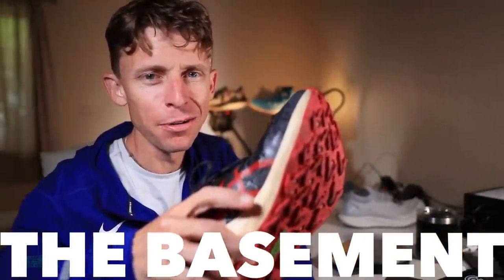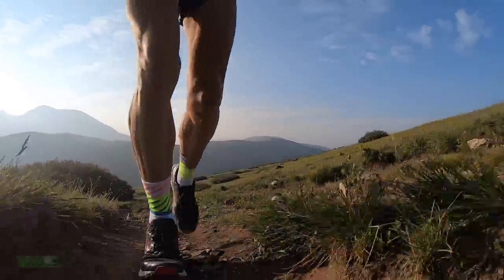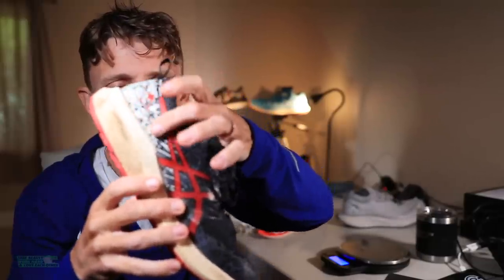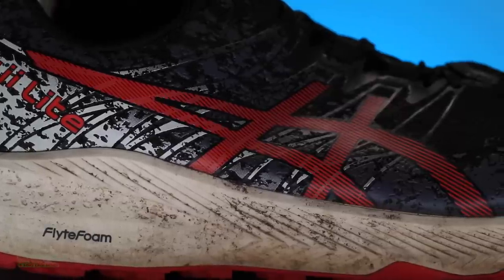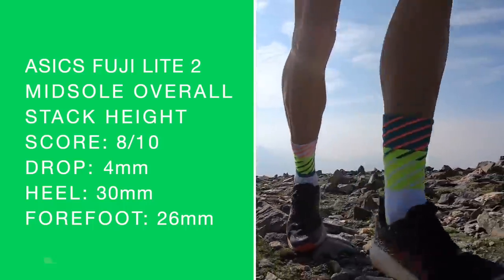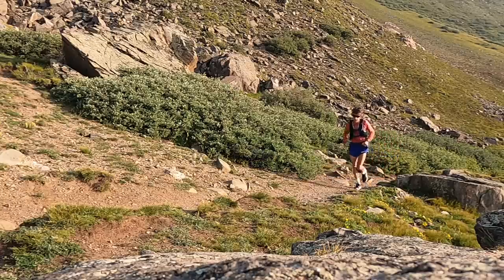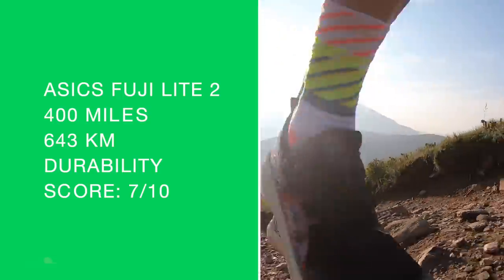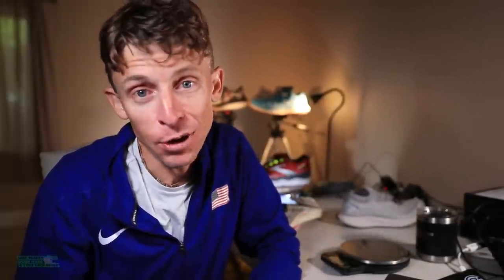ASICS FUJI LITE 2!!! Winner winner....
🔹 How to Join the DGR Discord Server:
2. Make sure your YouTube account and Discord account are the same email.
3. In Discord Select User Settings
4. Select connections
5. Select Add
6. Select YouTube and log in with the same email used for DGR membership.

• Mailing Address:

USA

Seek Beauty
Work Hard &